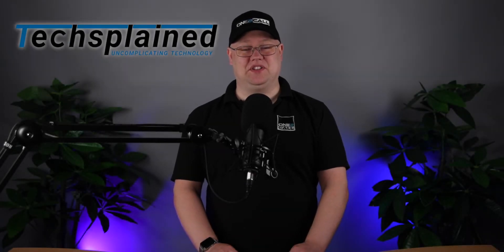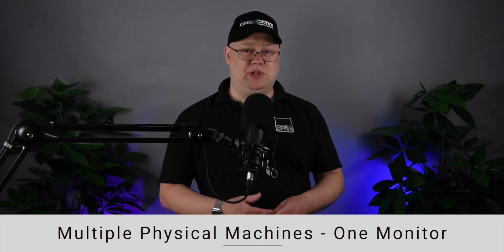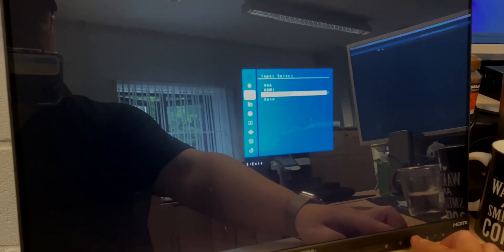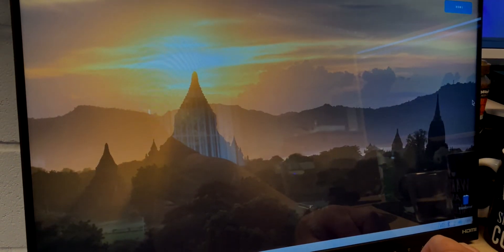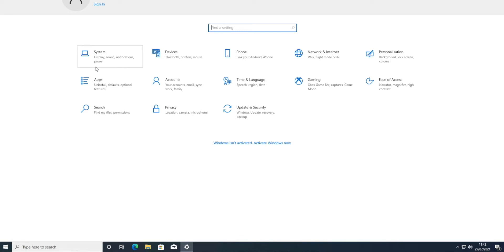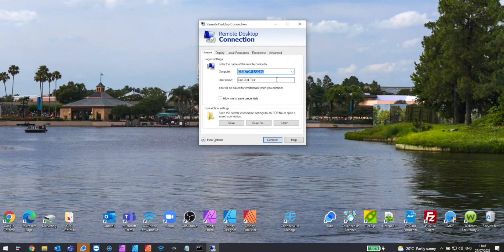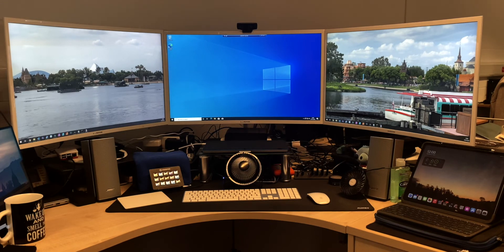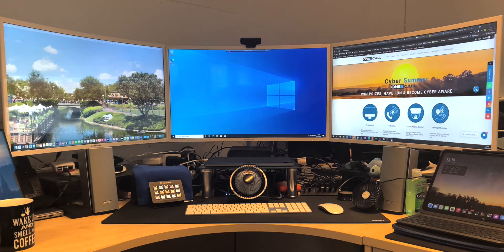Can you use Multiple Computers at Once? | Techsplained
Why would you need to use two computers at once? Is it greedy or is it productive? But most of all, did you know that it is really easy to do? And there is more than one way to be able to do it.

=== VIDEO CONTENT ===
00:00 - Intro
00:38 - Why would you need more than one computer?
01:19 - Multiple Machines - One Monitor
02:04 - Multiple Machines - Multiple Monitors
03:12 - Multiple Machines - Remote Desktop
04:28 - Multiple Machines - Remote Desktop - One Monitor
04:40 - Multiple Machines - Remote Desktop - Multiple Monitors
05:04 - Multiple Machines - Remote Desktop - Windows on Mac
05:38 - Remote Machines
05:56 - Remote Machines - VPN
06:57 - Remote Machines - Remote Connection Software
07:45 - Cloud Virtual Machines
09:18 - On Premise Virtual Machines
09:51 - Local Virtual Machines
10:09 - Local Virtual Machines - Dual Boot
10:58 - Local Virtual Machines - Software Virtualisation
11:31 - Local Virtual Machines - Parallels for Mac
12:27 - Overview
12:45 - Outro

Note: Parallels provided a copy of their software for use in this demonstration, however our review of this software was not biased by this and we purchased a Windows 10 Enterprise License for use in this demonstration.